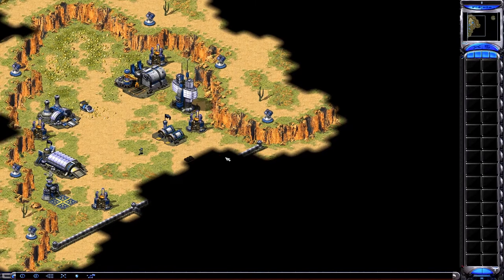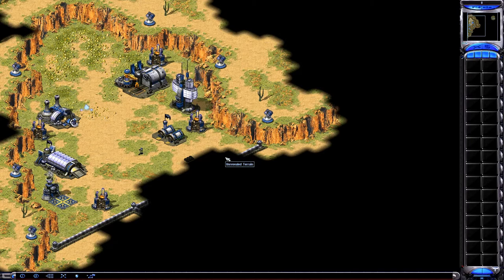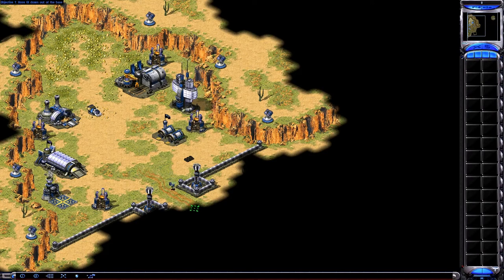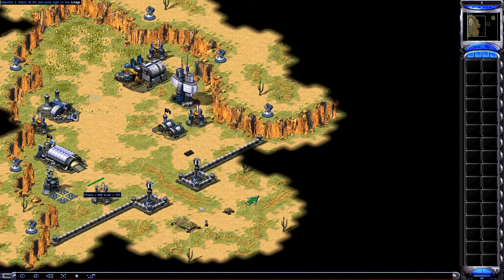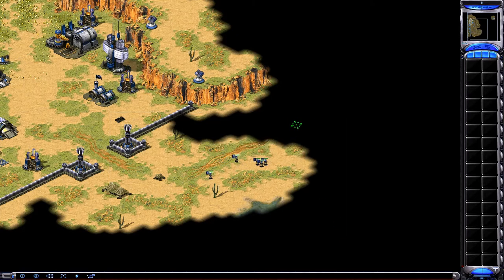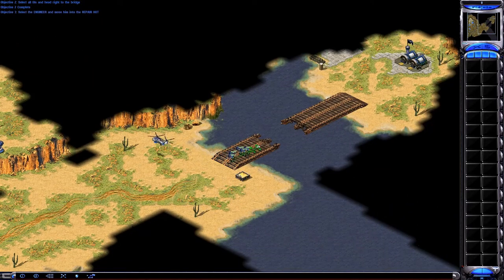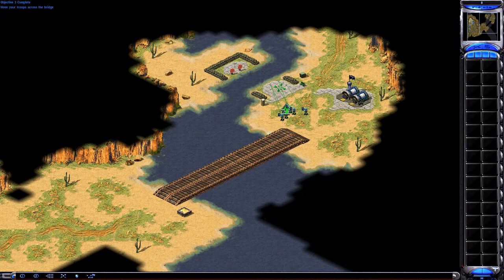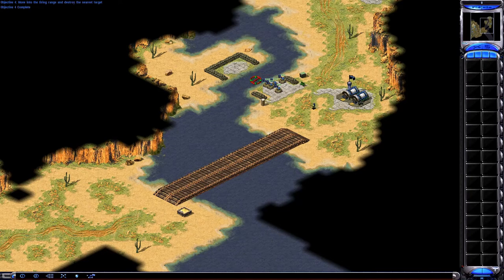Red Alert 2│Boot Camp│Basic Training│Day 1